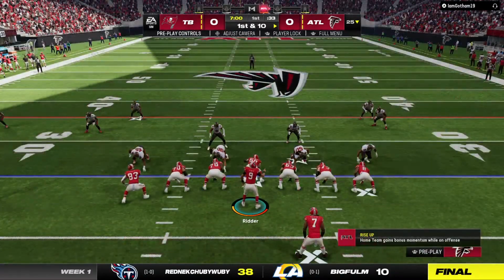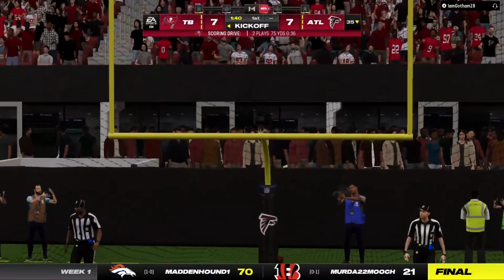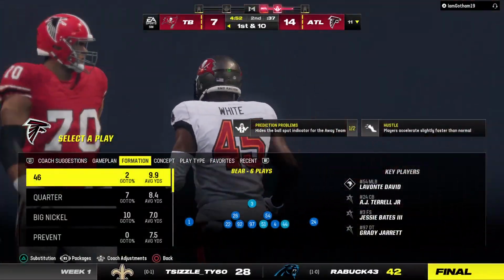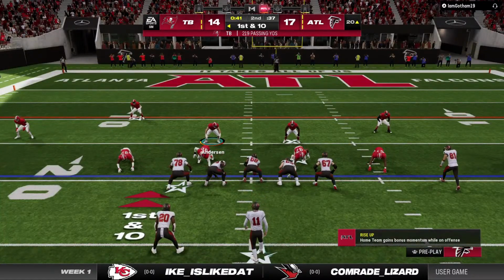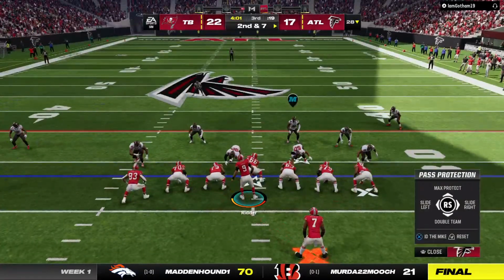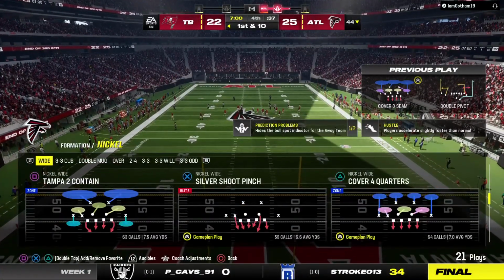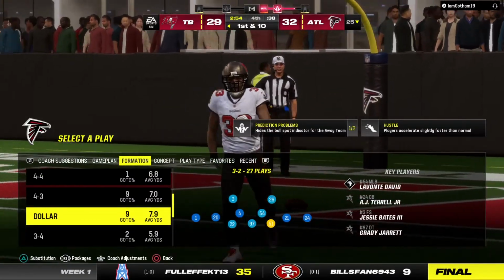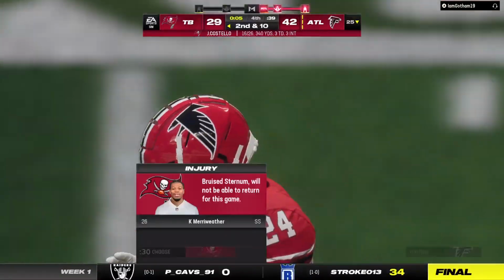Vs Buccs - LiL Week 1